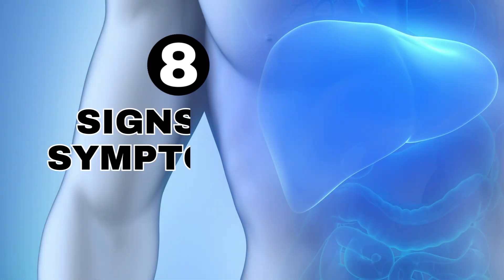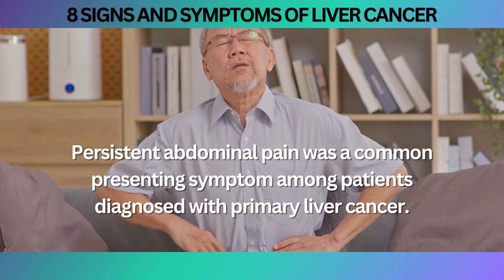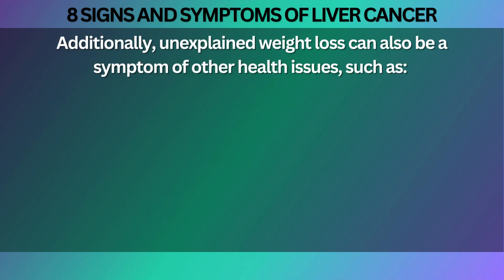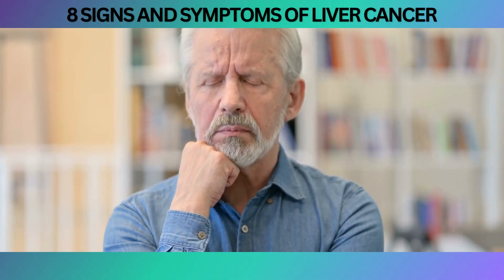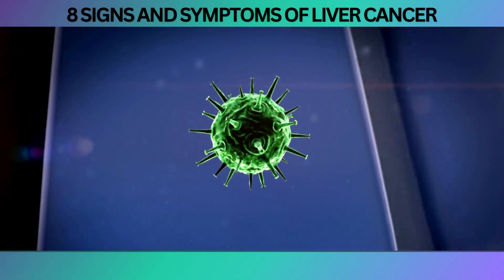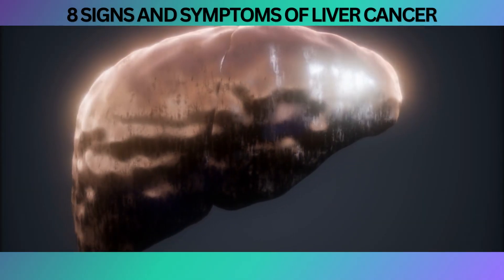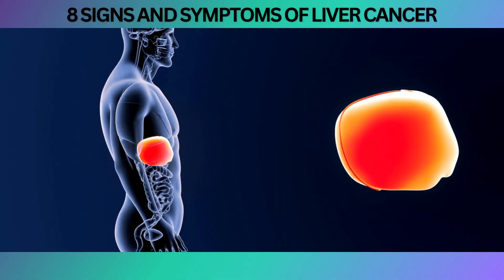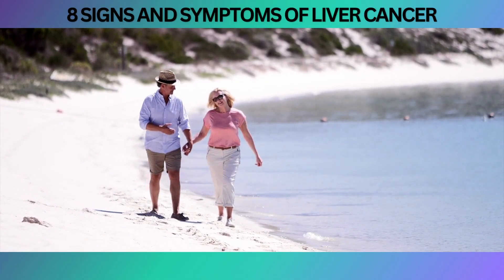8 Signs and Symptoms of Liver Cancer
Discover the key indicators that may suggest the presence of liver cancer, a serious condition that requires timely medical attention.

8 Signs and Symptoms of Liver Cancer

8. Abdominal Pain and Swelling

Persistent pain or discomfort in the upper right side of the abdomen can be an early symptom of liver cancer.  The liver is located in the upper right portion of the abdomen, and when cancer develops in this organ, it can cause irritation and inflammation, leading to discomfort or pain.  This pain may be dull or sharp and can vary in intensity.

7. Unexplained Weight Loss

Sudden and unexplained weight loss can indeed serve as a warning sign of various health conditions, including liver cancer.  When cancerous cells develop in the liver, they can interfere with its normal functioning, leading to unintended weight loss. Research and studies have highlighted the association between weight loss and liver cancer.

6. Jaundice

Jaundice, the condition that turns your skin and eyes into a vibrant shade of yellow, is like Mother Nature's way of giving you a colorful makeover.  But before you start auditioning for the role of a living emoji, it's important to understand what jaundice actually signifies, especially when it comes to liver cancer and other liver-related conditions.

5. Fatigue and Weakness

Liver cancer can be a sneaky culprit behind these persistent feelings of fatigue and weakness. Think of your liver as the ultimate multitasker, juggling a myriad of essential functions in your body.  When cancerous cells take up residence in the liver, they can throw a wrench into its efficient operation.  As the tumor grows and disrupts the liver's normal functioning, it can impact the production of vital proteins, metabolism, and nutrient absorption.  This interference can leave you feeling fatigued, weak, and lacking the usual pep in your step.

4. Changes in Appetite and Digestion

Liver cancer can affect your appetite and digestion in various ways.  When cancerous cells invade this vital organ, they can interfere with its role in digestion and nutrient absorption, resulting in appetite loss, feeling full quickly, and digestive changes like nausea or vomiting.

3. Changes in Skin Appearance

Imagine waking up one day to find that your skin is playing tricks on you.  It may take on a reddish or paler tone, leaving you wondering if you've entered a parallel universe.  And then there's that persistent itch that seems to have a mind of its own, making you wish you had an extra set of hands.  To add to the mystery, you notice the appearance of small spider-like blood vessels on your skin, as if a group of arachnids decided to have a dance party.  These skin changes could be indicative of liver cancer, as the liver's ability to metabolize hormones and toxins may be compromised.

2. Unexplained Bruising or Bleeding

Perplexing signs of bruising and bleeding could potentially be linked to liver cancer, a condition that disrupts the production of essential proteins necessary for blood clotting. Our liver, our very own superhero organ, plays a critical role in producing clotting factors that allow our blood to form necessary clots, preventing excessive bleeding.  However, when liver cancer takes center stage, it can interfere with the liver's ability to generate these vital proteins, resulting in abnormalities in the blood clotting process.

1. Enlarged Liver or Lump in the Abdomen

As you go about your day, you suddenly notice an unusual presence in your abdomen. There's a distinct lump or mass that seems to have taken up residence in the upper right side. It's a perplexing discovery, and you can't help but wonder what could be causing it. This palpable anomaly could be a result of liver cancer, as the disease progresses and causes the liver to enlarge.

About Me:
I was diagnosed with non-Hodgkins lymphoma and since then, I've been driven to create content that provides information, inspiration and hope. I want to reach as many people as possible and share my journey. I hope that my thoughts and experiences can give you some perspective and help you in your own journey.